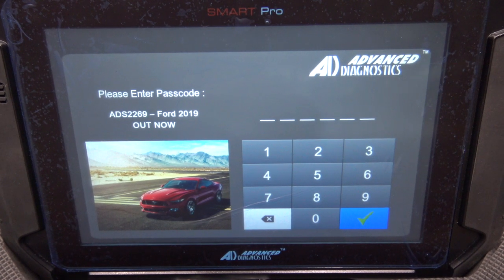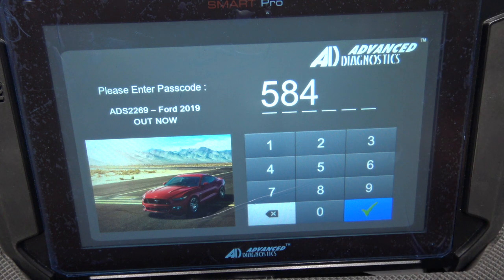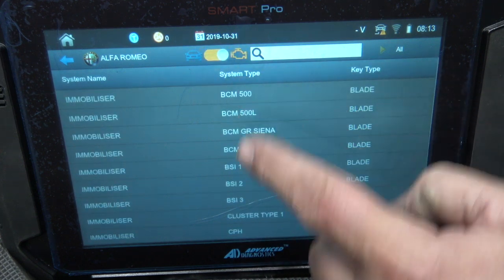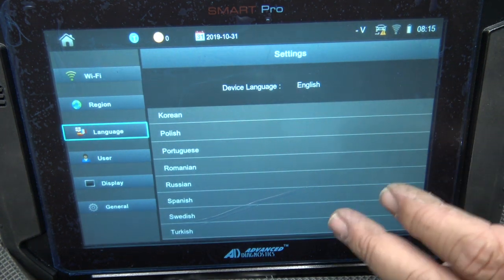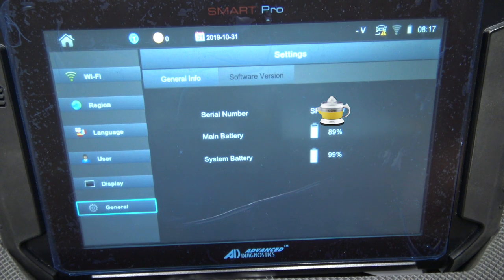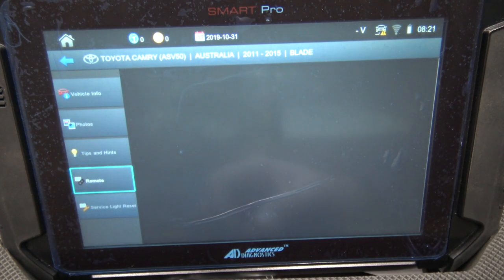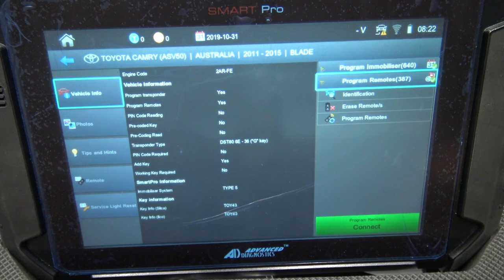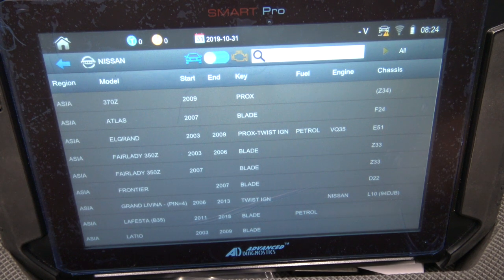Smart Pro Transponder Key Programmer Settings & Overview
Looking over the Smart Pro fir the first time, Powering up the machine checking the setting and tokens and pushing all the buttons